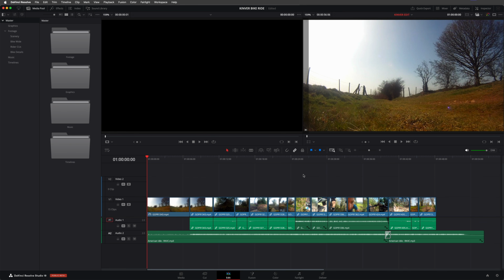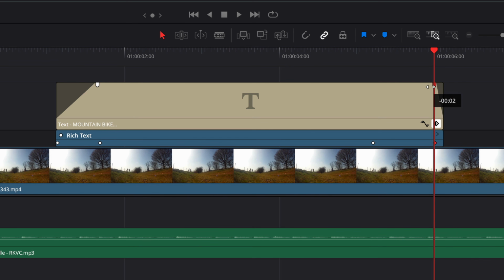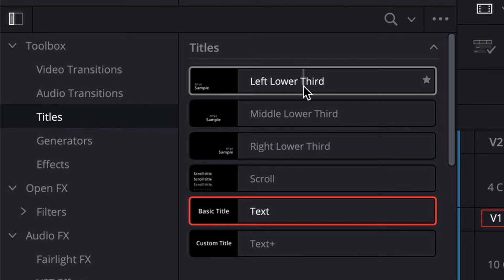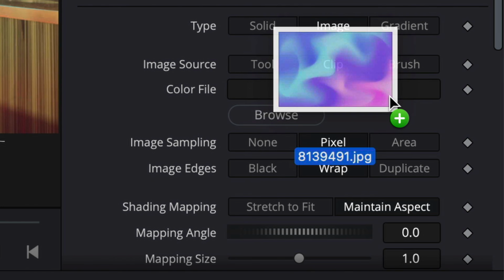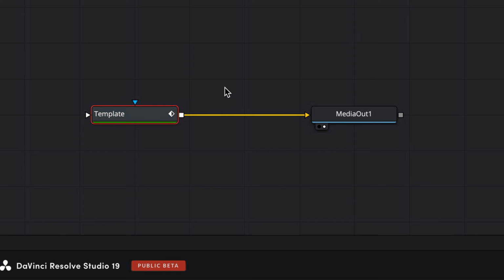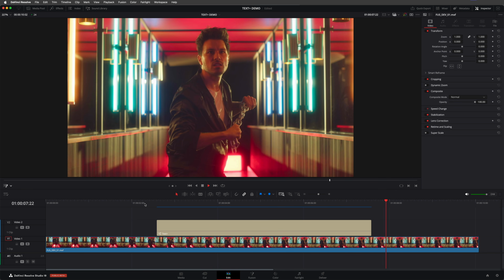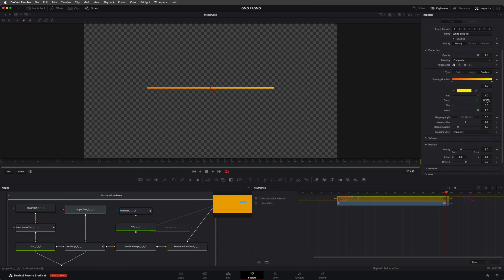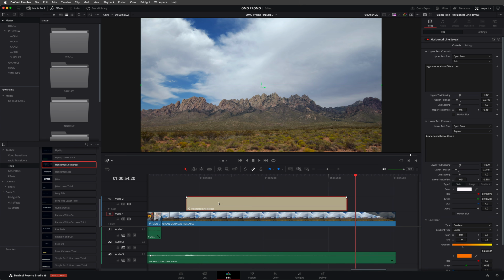FOLLOW ALONG! CREATE REUSABLE TITLES in DaVinci Resolve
In this episode I show you how to customise the look and feel of your titles using the built-in text generators in DaVinci Resolve, Follow along with me and learn how to stylise and animate your text using both the Text and the Text+ generators.

Need more customisation? Join me as we take a trip into the FUSION PAGE to refine the animation, as well as looking at how you can modify one of the built-in Title Templates to suit your own tastes.

I’ll also show you a simple way in which you can save your titles and reuse them, not just in the current project, but in ANY project.

Chapters in this episode:
00:00 - Intro
00:42 - Using the Text Generator
02:17 - Adding Keyframes
03:47 - Saving to Media Pool
04:38 - POWER TIPS: Using Power Bins and Export Bin
06:00 - Using Text+
07:40 - Using Shading Elements
09:22 - Adding Keyframes to Text+
10:17 - Modifying Keyframes in Fusion Page
13:16 - Using Fusion Titles Templates
14:57 - Modifying Fusion Titles